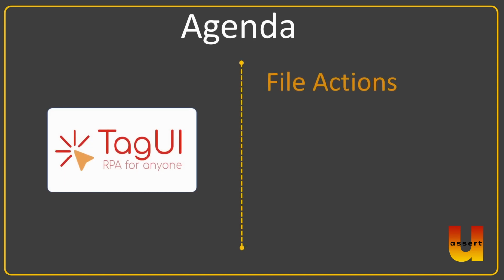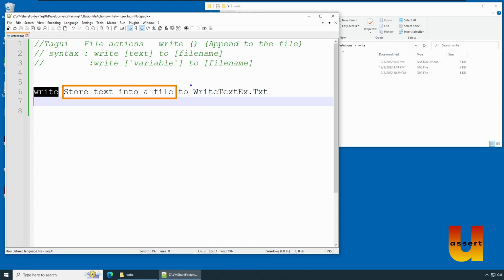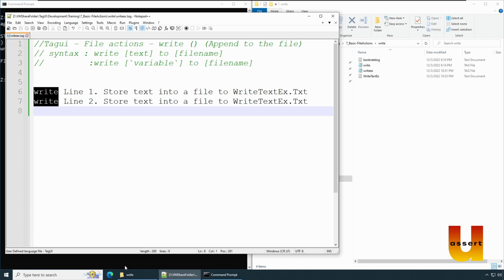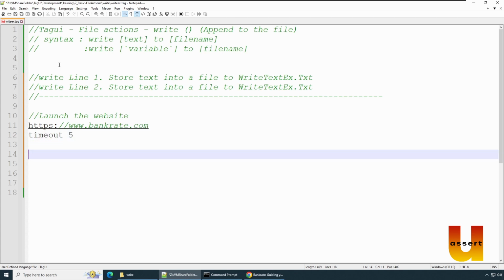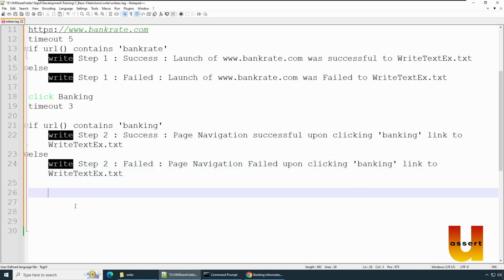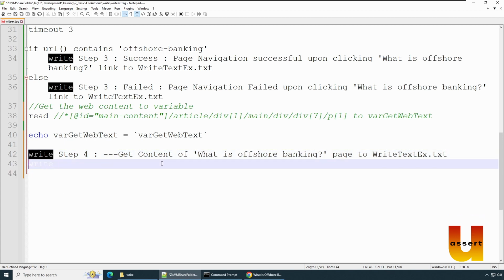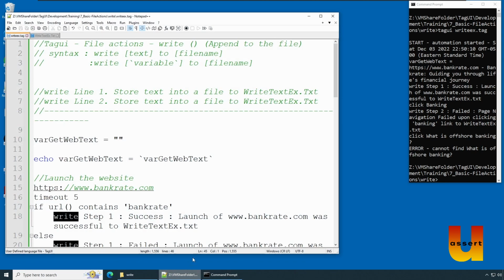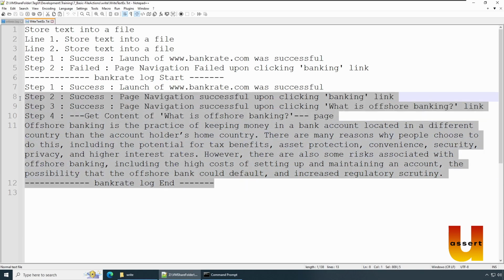TagUI File Actions Write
In this video we will see detailed example and best practices of Tagui File Action  "write" i.e. Saves a new line of text to an existing file.

For immediate access to full course join where you can find free open-source course on RPA and others tools. Also, you can also download examples and tools used in the video.